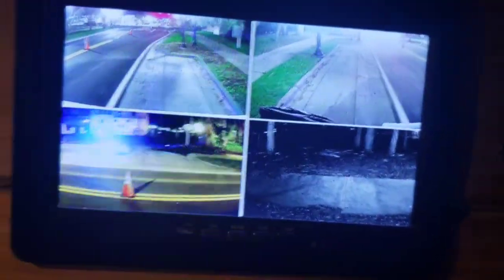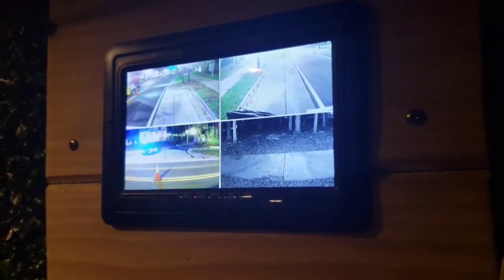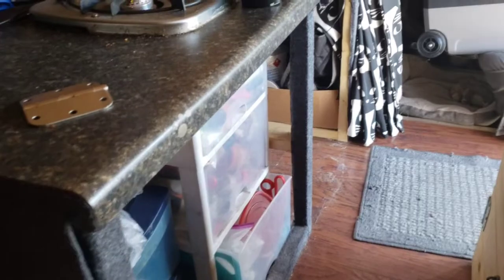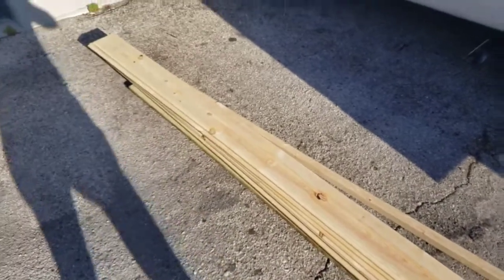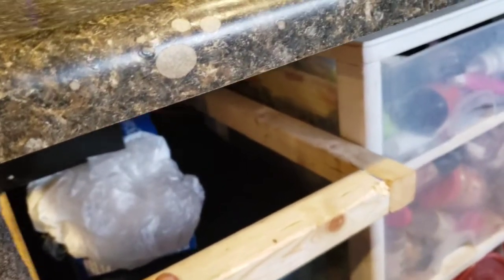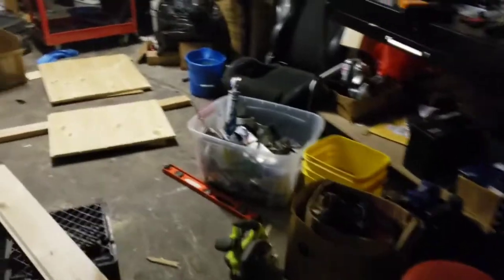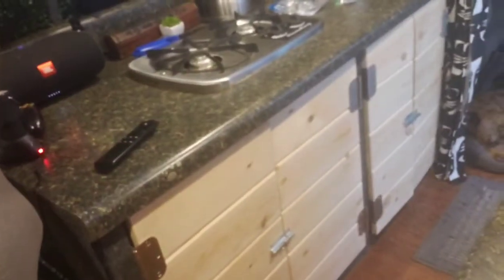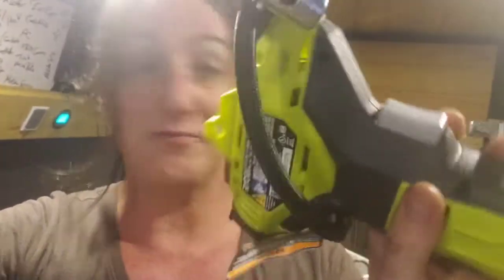This old van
moar build, less travel.